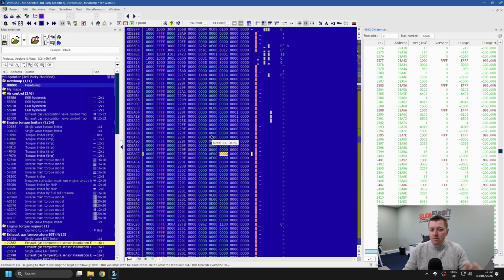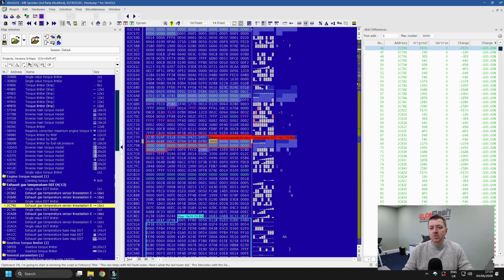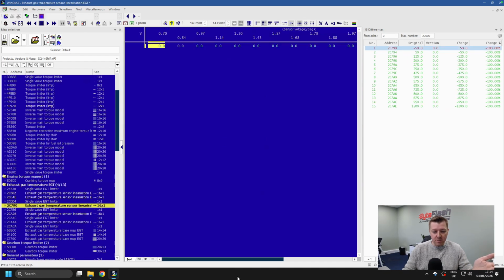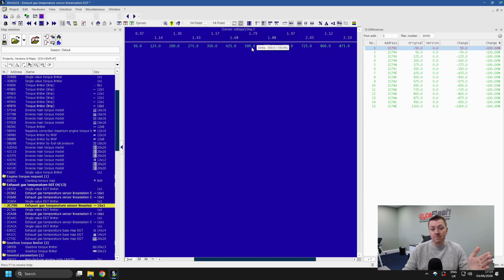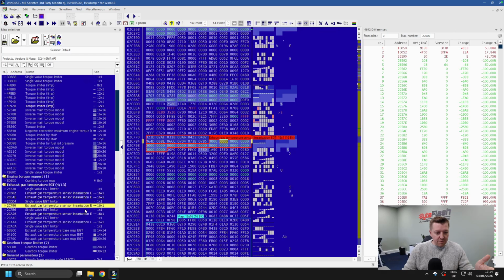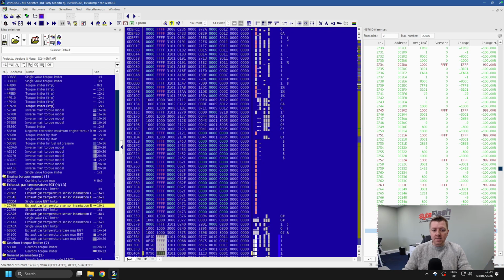This Mercedes limps with NO fault codes. Here's what the last tuner did.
A Mercedes in limp mode, ZERO fault codes on every scan tool, and a DPF that won't regenerate. We pull the ECU file apart and show you exactly what the previous tuner left behind and why it's causing all of it.

This is a real customer file from a Delphi CRD3 ECU. Someone carried out an AdBlue delete and a batch of DTC removals, but they did it wrong. All four EGT sensors are reading 0°C due to corrupted linearisation tables, a stack of unrelated fault codes have been blanket-disabled, and P0088 (fuel rail pressure) has been partially suppressed in a way that hides the code from every diagnostic tool but leaves the limp mode reaction fully armed.

We walk through every finding and explain exactly how these ECU fault records work, and why half-done DTC removal is often worse than doing nothing at all.

If your vehicle is in limp mode with no stored fault codes, the answer may not be on the scan tool. It may be in the file.

In this video:
Why "no fault codes" doesn't mean nothing is wrong. How DTC records work inside the ECU - detection, storage, and reaction as separate stages. What flattened EGT linearisation tables look like and what they do to the engine. The difference between a properly neutralised DTC and a half-disabled one and why P0088 was causing limp mode while staying invisible to diagnostics.